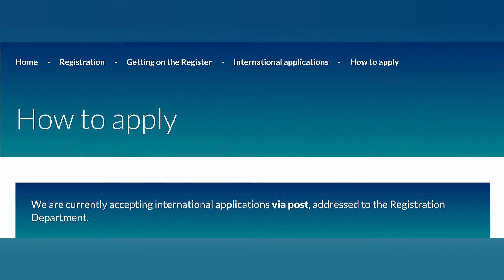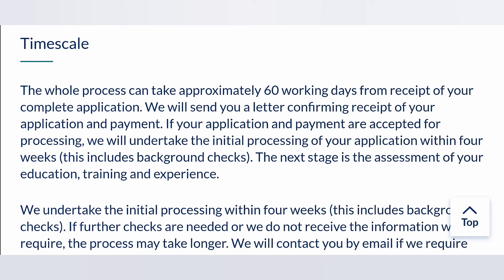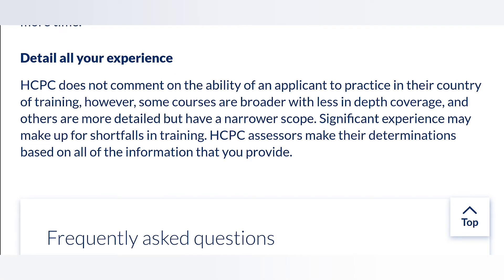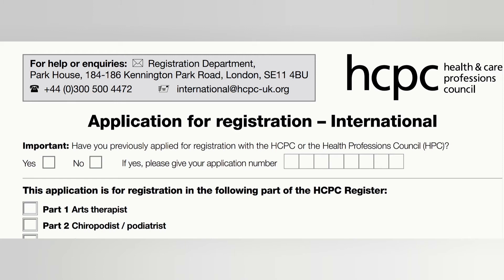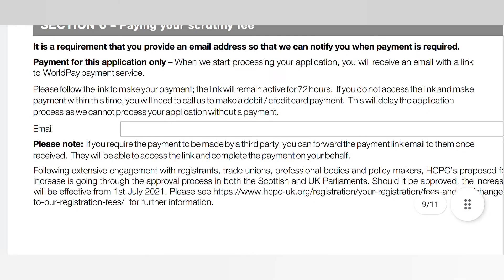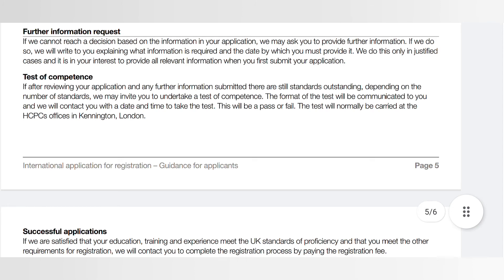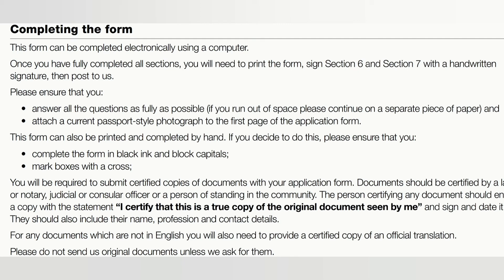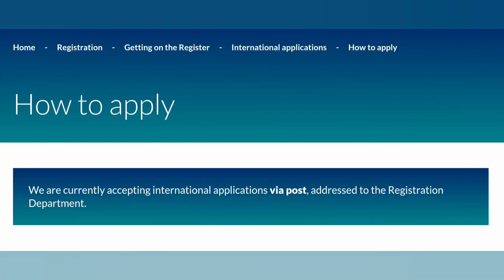HOW TO APPLY FOR HCPC REGISTRATION AS HEALTH AND CARE PROFESSIONAL FOR INTERNATIONAL APPLICANTS 2025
Hello everyone

This is another video in the Biomedical Sciences Series

How to apply for registration with the Health and Care Professions Council as an health and care professional who has undertaken training outside the UK . The explanation in this video is applicable to all the professions regulated by HCPC

HCPC regulates 15 professions which are
Arts therapists
Biomedical scientists
Chiropodists/Podiatrists
Clinical scientists
Dietitians
Hearing aid dispensers
Occupational therapists
Operating department practitioners
Orthoptists
Paramedics
Physiotherapists
Practitioner psychologists
Prosthetists/Orthotists
Radiographers
Speech and language therapists.

If you are trained in any of these professions and would like to work in the UK , you can apply to HCPC to join the register which then allows you to work in the UK

Kindly  read the HCPC standards for all professions and standards of proficiency for specific  professions and the guidance note for completing the application form.

 Part 1 : WHAT IS A BIOMEDICAL SCIENTIST?

Part 3: HOW TO WORK AS A BIOMEDICAL SCIENTIST IN THE UK.NHS,IBMS Training,Degree TopUp and HCPC Registration

Part 4 : WORKING AS A LOCUM BIOMEDICAL SCIENTIST IN THE UK. ADVANTAGES AND DISADVANTAGES OF LOCOMING AS A BMS

Part 7: HOW TO START YOUR ROLE AS A LOCUM BIOMEDICAL SCIENTIST. REQUIREMENTS, PAPERWORK AND REGISTRATION.

Thanks
Musician: @iksonmusic